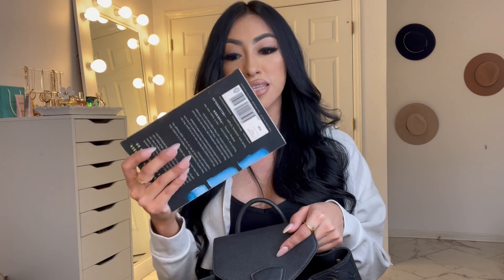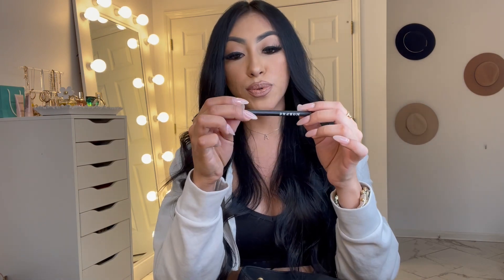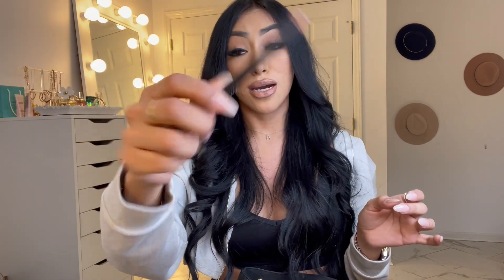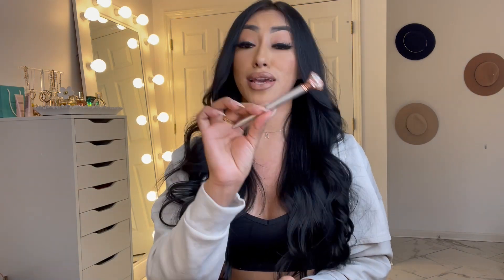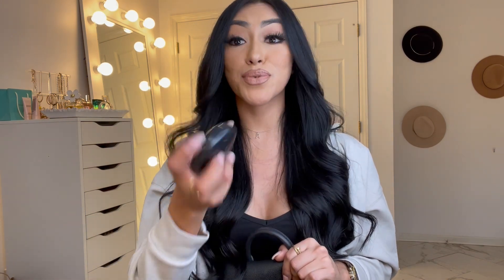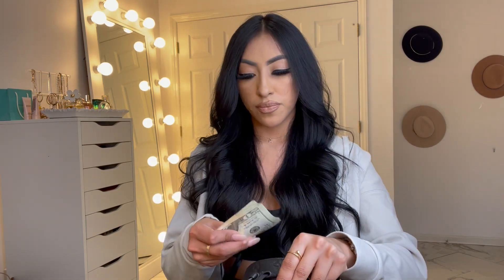WHATS IN MY BAG | MONTSOURIS PM